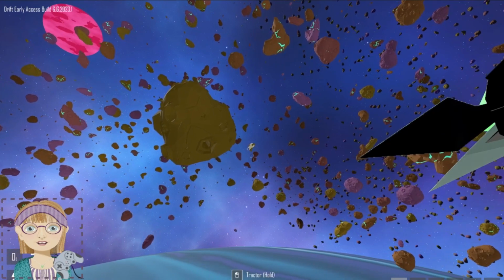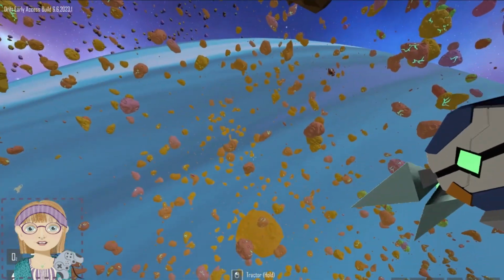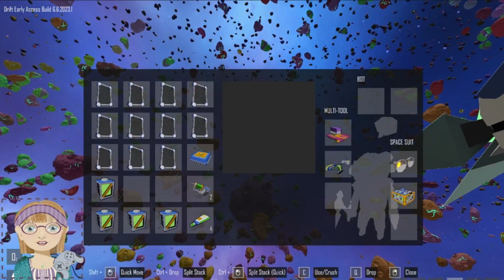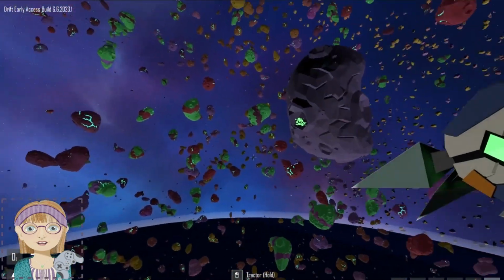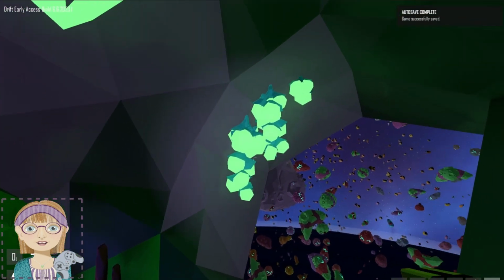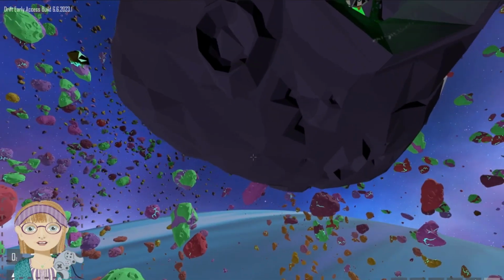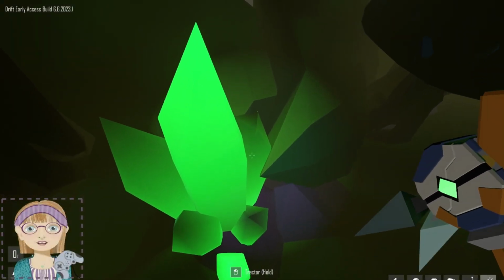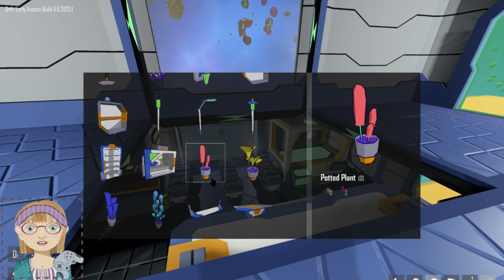Drift - Ep 4 - In Search of Green Crystals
Now that we have lots of pink crystals, we head out to find large asteroids in the hopes of finding the green crystals we need to make a life support system.

Goal met! I will be purchasing the Diablo IV Ultimate edition to play on launch. Thank you to the generous supporters who made this possible! Any money over the goal will be set aside for computer upgrades now. First up - hard drive space!
But, as always, your views, likes or dislikes, and comments are the best  support and always appreciated!